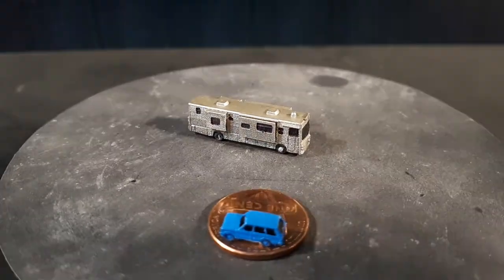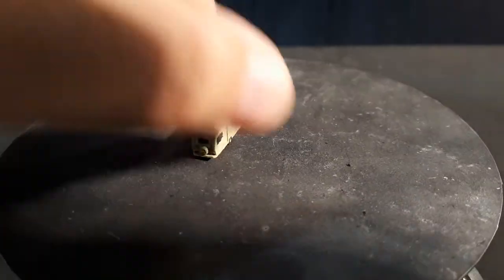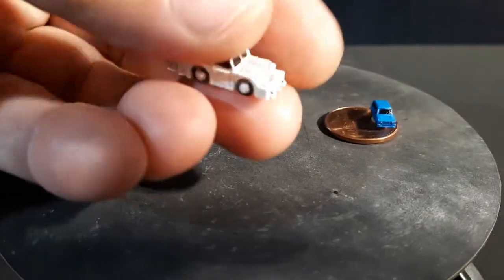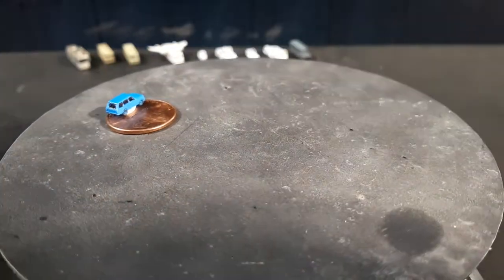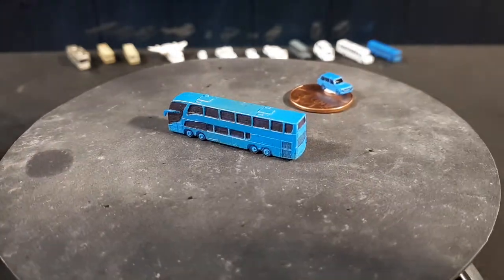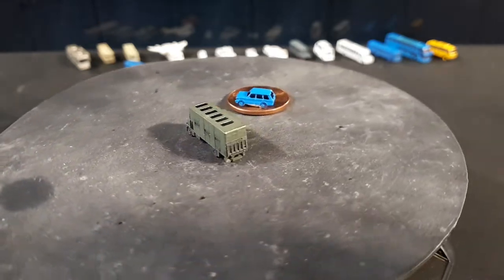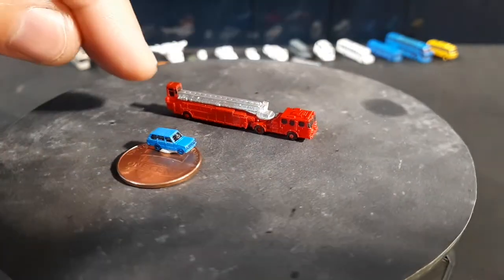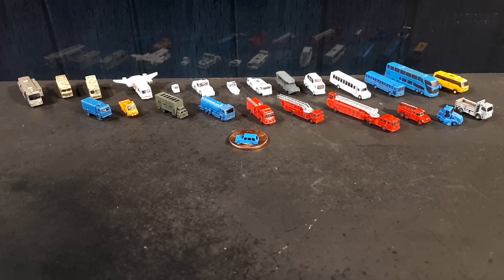1/400 RVs, airport tractors, buses, fire trucks, Spaceballs Eagle 5. 3d prints